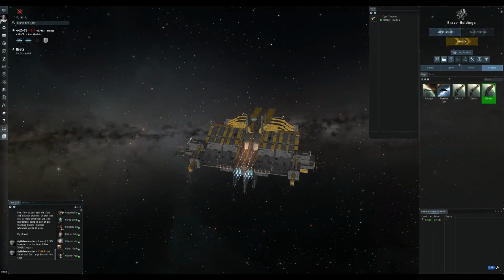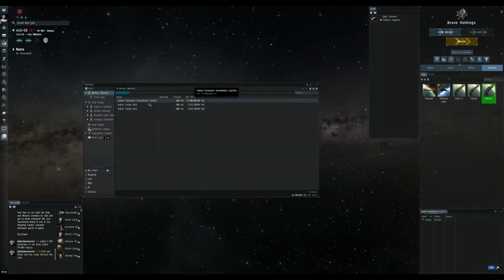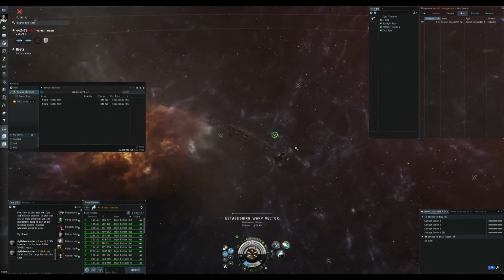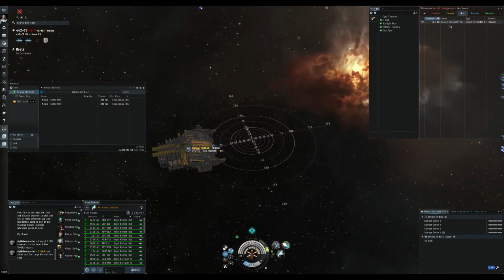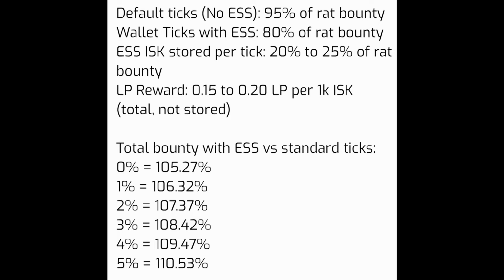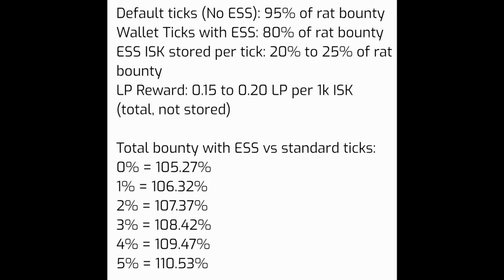OLD MECHANICS Encounter Surveillance System ESS Guide - Yahtzee Haginen -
Yahtzee Haginen explains how to use the encounter surveillance system BEFORE nov 2020 changes.